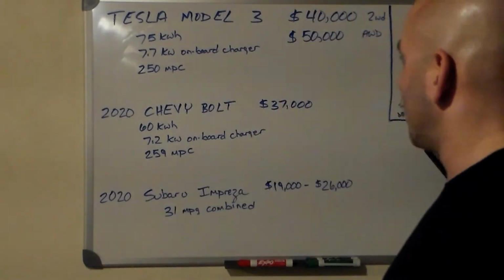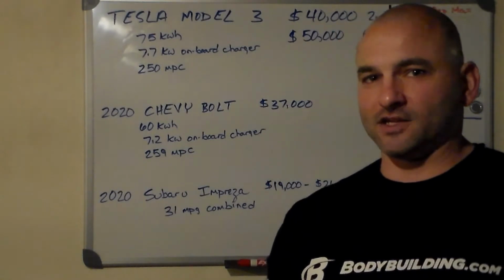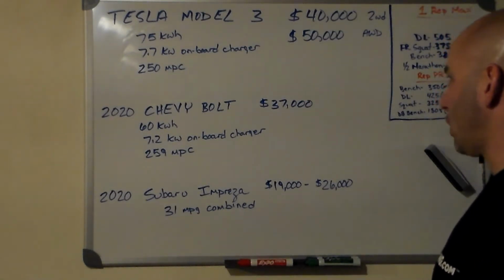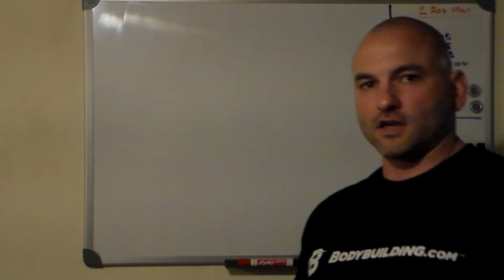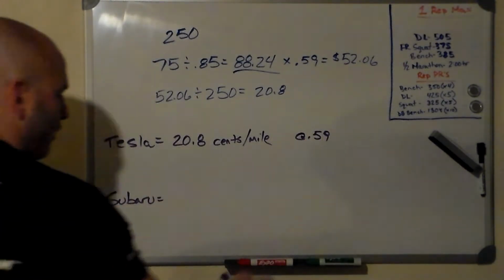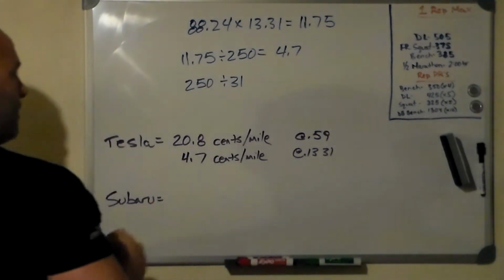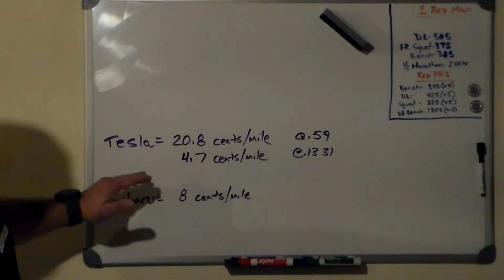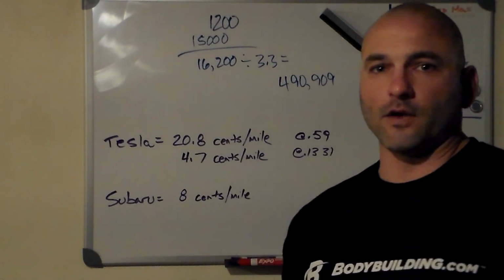SECRETS of Electric Vehicle Costs REVEALED!...ELECTRIC vs. GAS Real cost comparison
Before we all drink the EV kool-aid let's take a look at all the costs of EV vs. Gas first.  Are EV's really worth it?  In this video i go over all the upfront and operational costs of EV's a lot of people aren't aware of and compare them to the cost of a gas comparable vehicle.